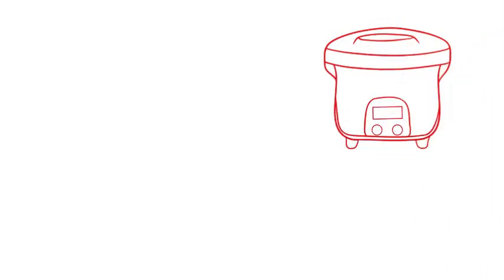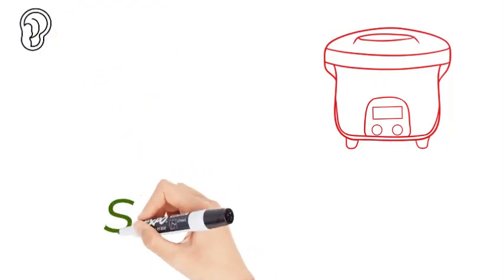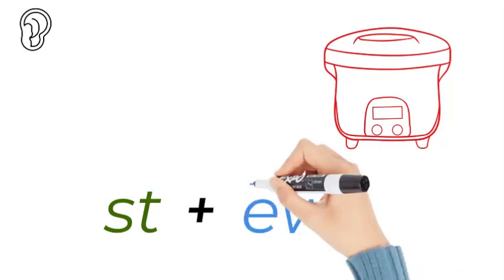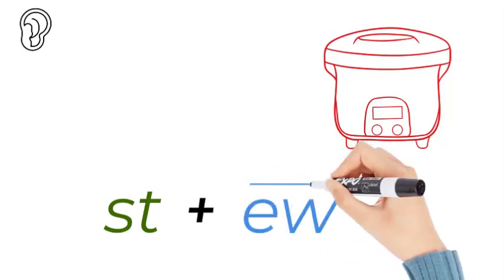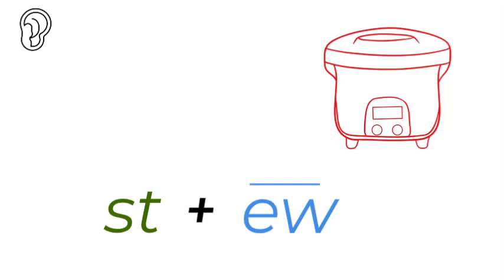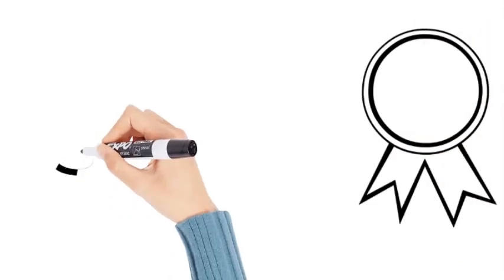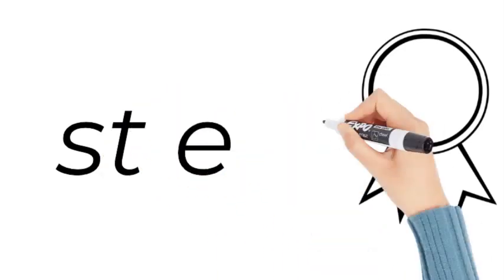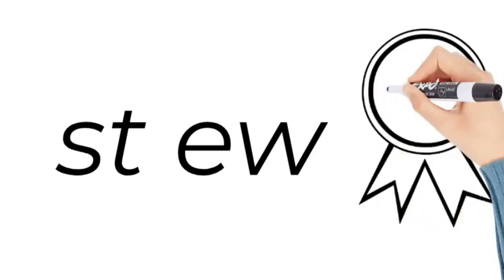stew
Teaching the child how to sound out and spell the word stew correctly. (Please to find out more about WORDLIST WHIZZ)